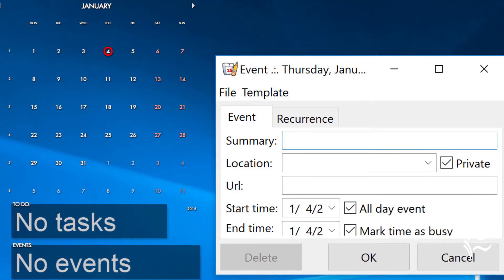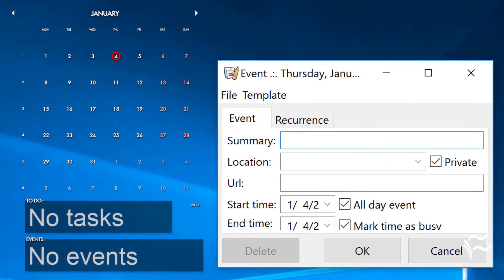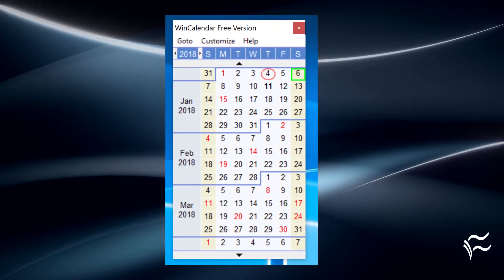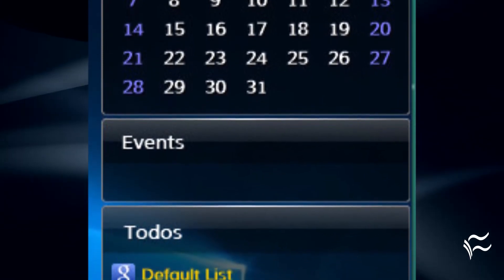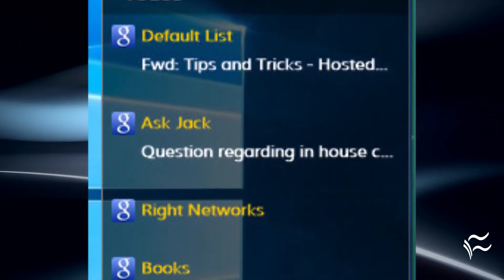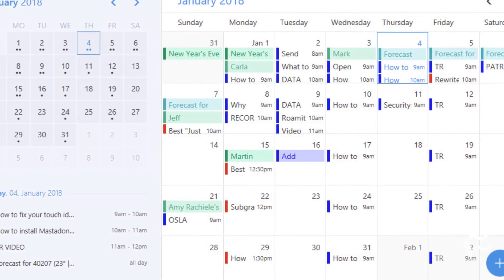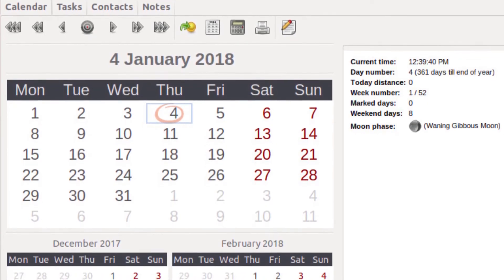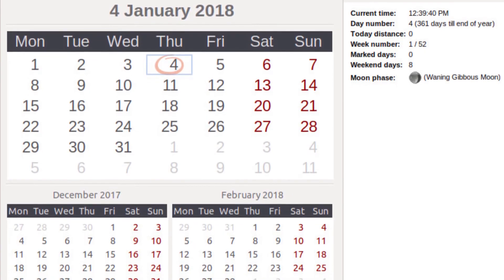How to find and use simple desktop calendar apps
Want to get more more organized? Try a calendar app that will help you stay on top of your events and meetings.